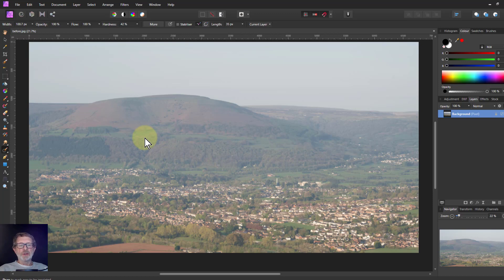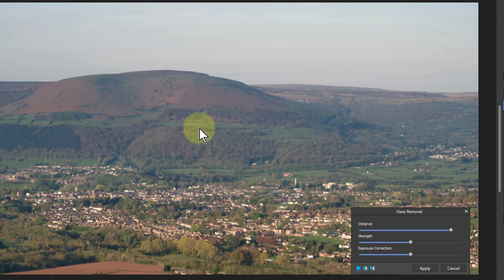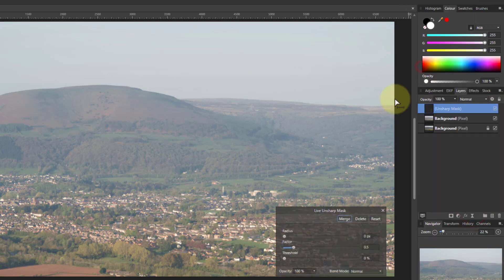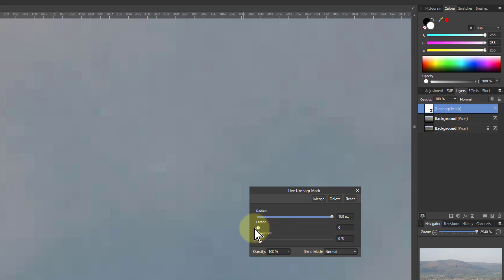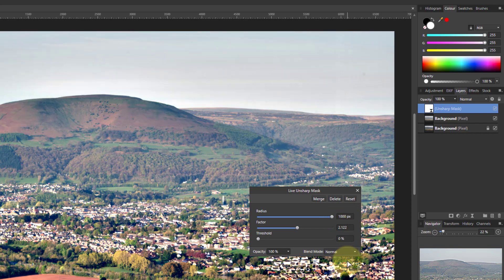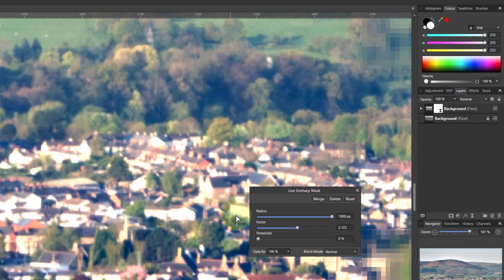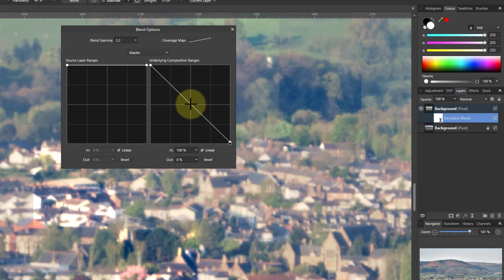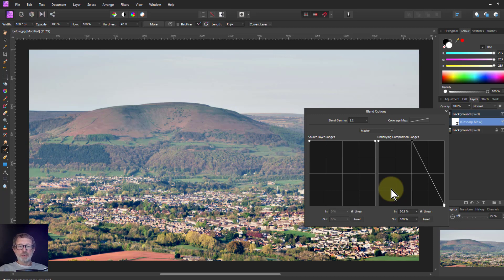Dehazing with an Unsharp Mask (using Affinity Photo)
While Affinity Photo has a dehaze function, you can use the Unsharp Mask (that is normally used for sharpening) as an alternative means of dehazing. Here's how to do it.

The web page for this video is here (with links to related videos)